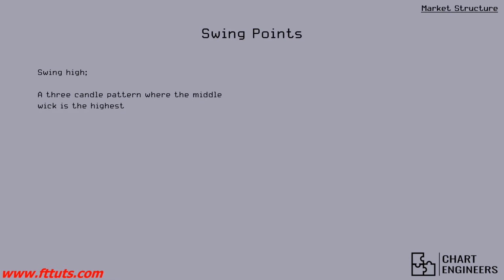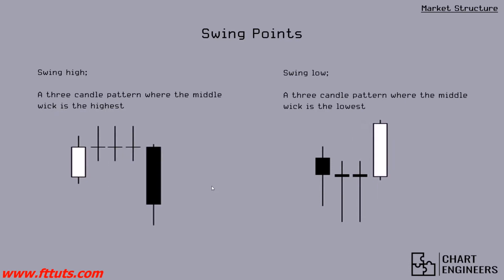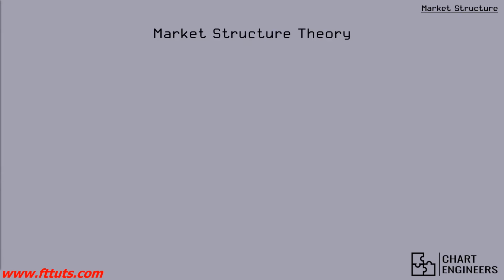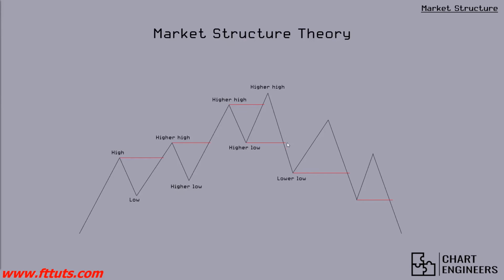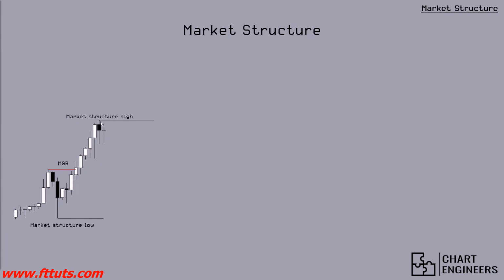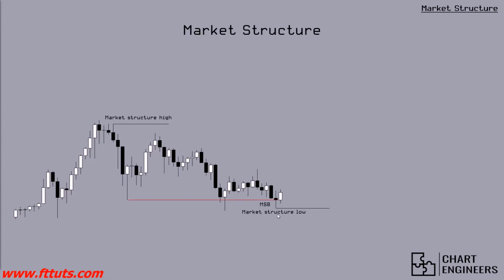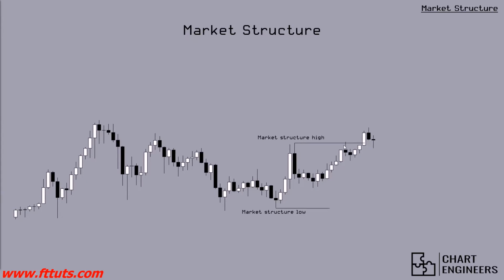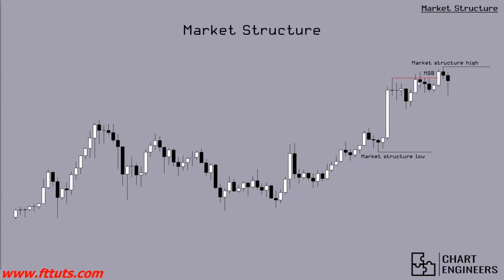1 Market Structure